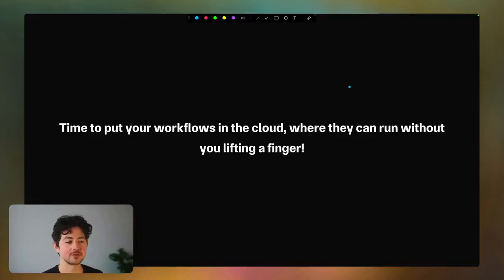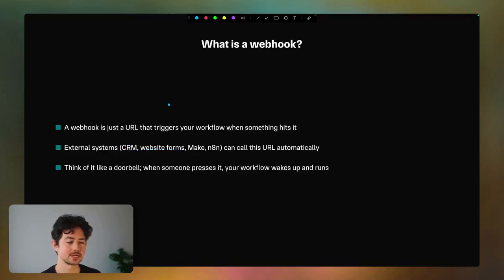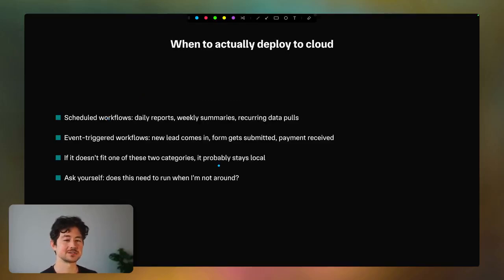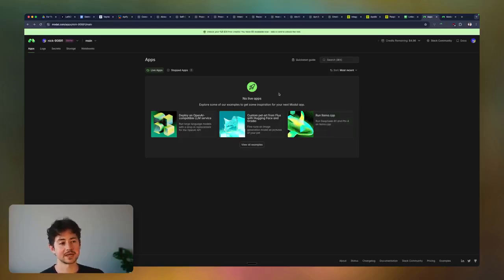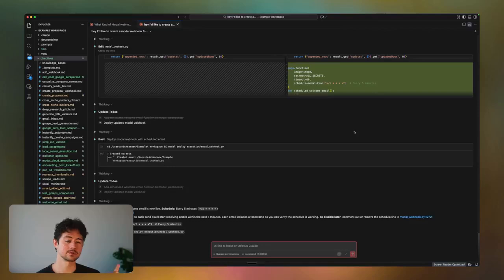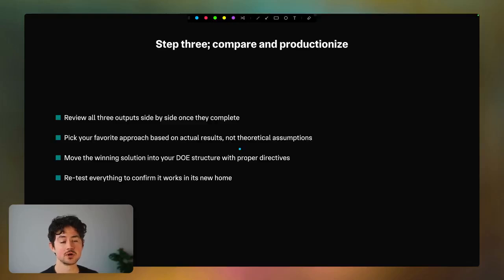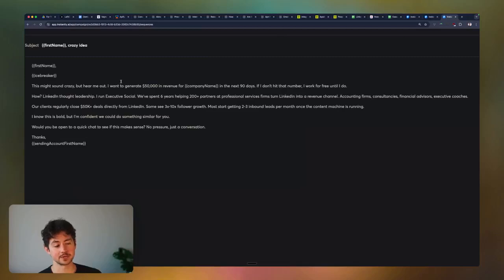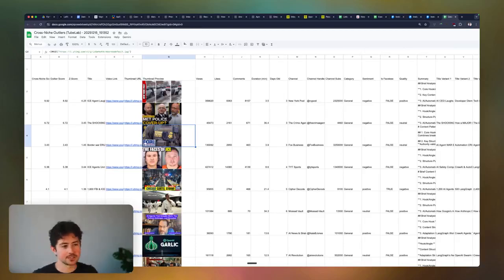AGENTIC WORKFLOWS 6 HOUR COURSE： Beginner to Pro 2026 Part6 Putting workflows in the clo